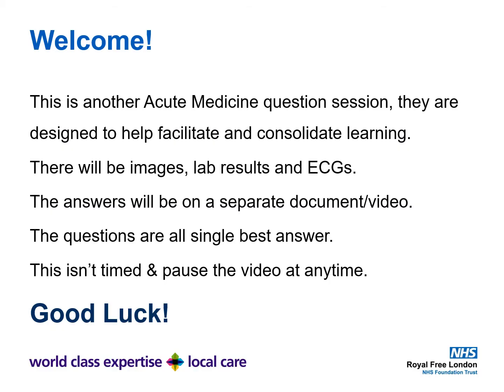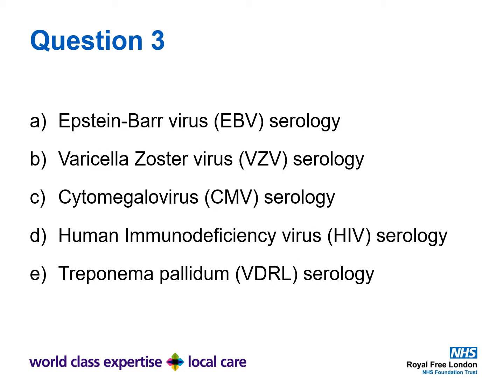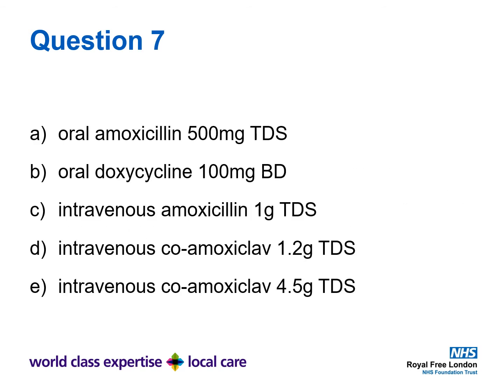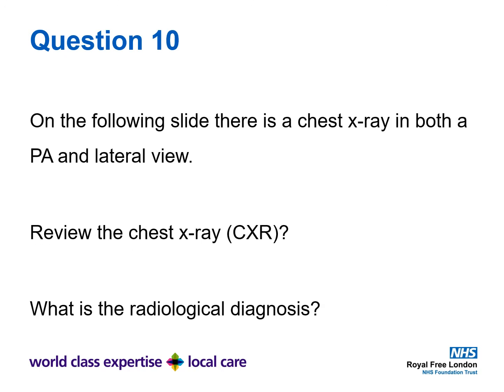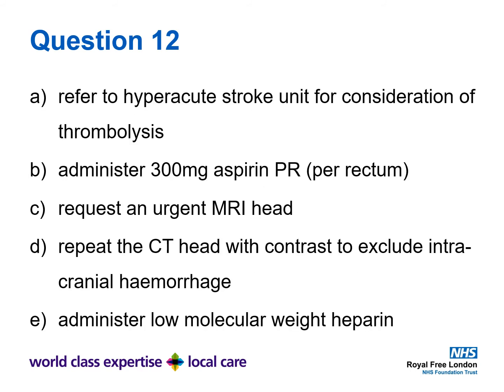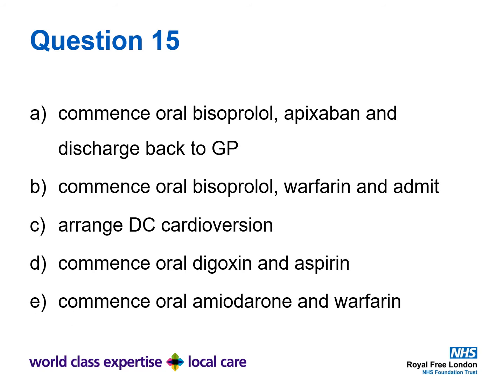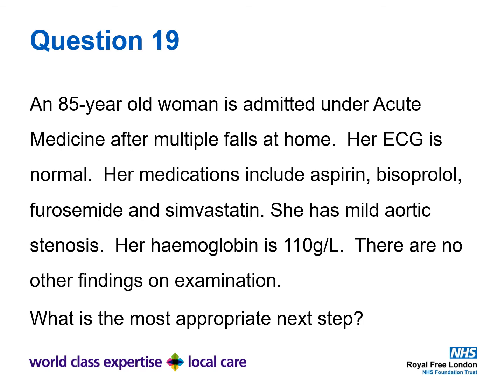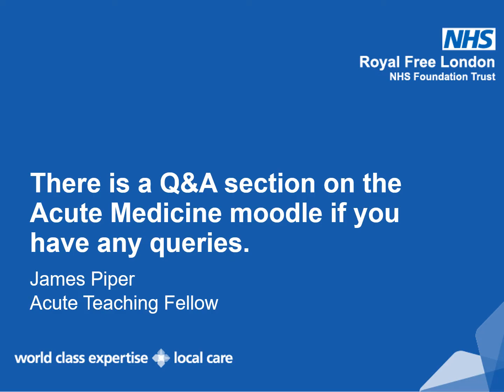Acute Medicine Quiz III Questions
The third in a series of Acute Medicine quiz covering a wide variety of areas.  This is the video with the questions. There is now a Q&A on the acute medicine section of the UCL moodle if you have any queries about the content.